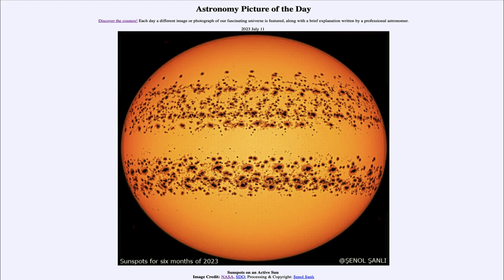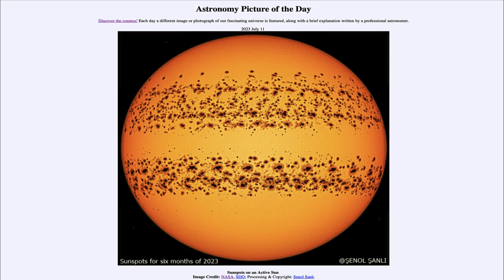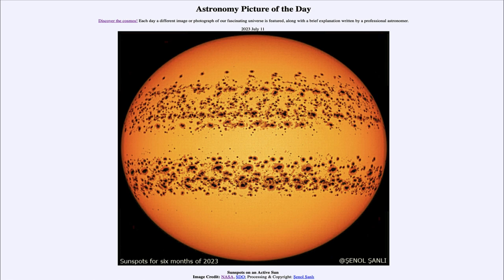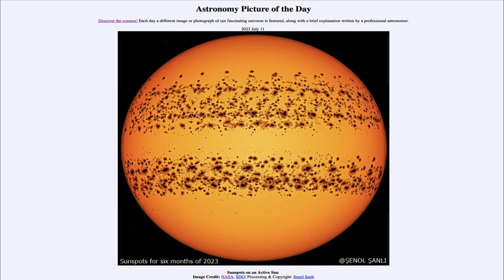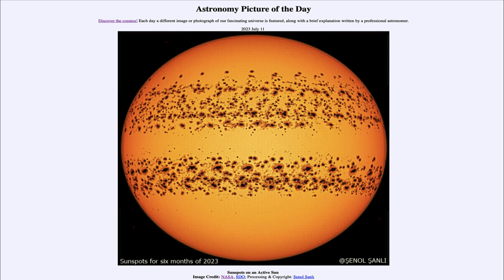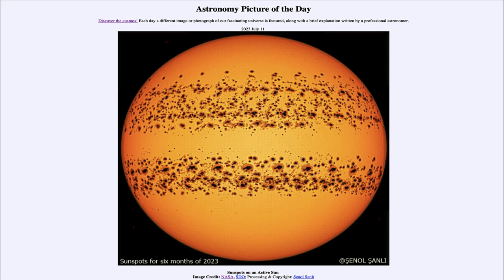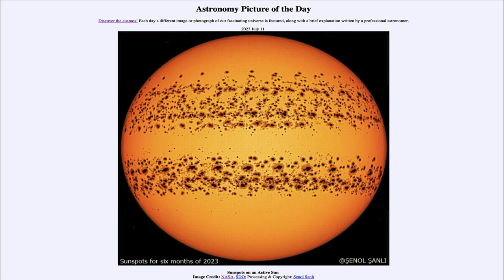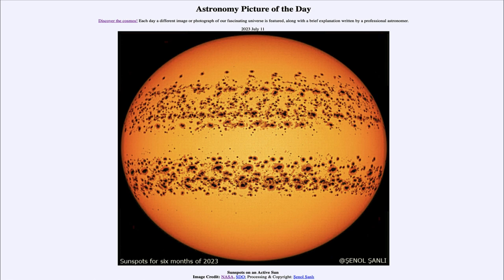2023 July 11 - Sunspots on an Active Sun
In today's image, we see the sunspots that have been visible on the face of the Sun for the first six months of this year. You will see multiple images of each sunspot as they are tracked from right to left across the face of the Sun. More sunspots will be visible over the next year or two as we approach a maximum of solar activity in 2025.